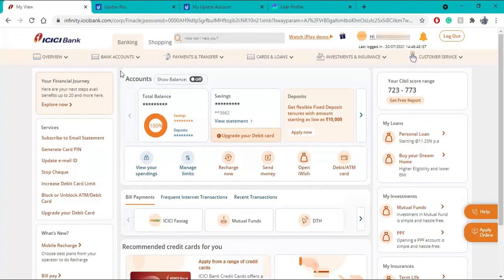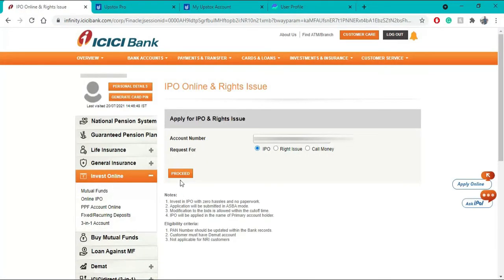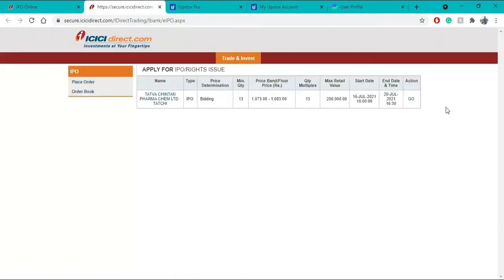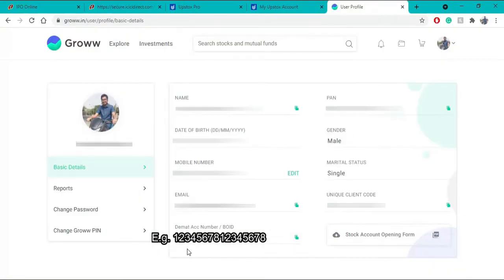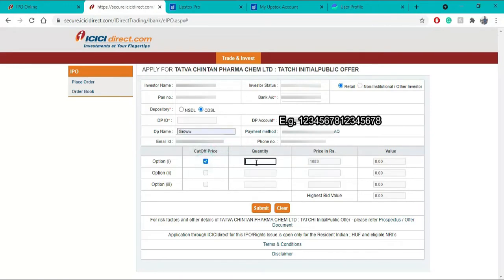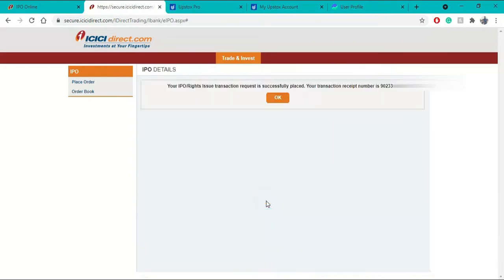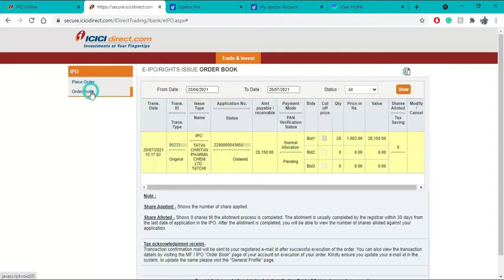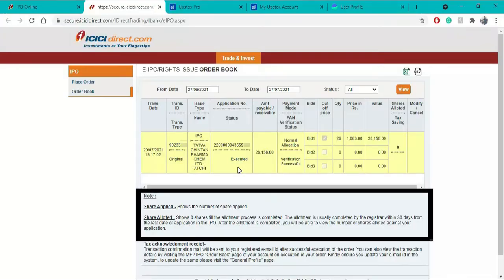How to Apply for an IPO Using ICICI net Banking for Upstox/Groww/Zerodha without UPI; ASBA in 1 min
Using easy step-by-step live example, process to apply for an IPO online through ICICI Bank's Internet Banking for Upstox/Groww/Zerodha etc. Demat accounts in English

Filling the application incorrectly is the main reason for rejection of IPO application, so make sure you watch this video completely and follow the instructions carefully.

0:00 Login into - Investments & Insurance - Invest online - Invest now
0:09 Proceed - Submit - Proceed - GO
0:19 Filling IPO application - Submit - Confirm
0:49 Application Ordered
1:00 Application Executed
1:04 Application on Allotment date
1:26 Thanks for Watching!

If you have any doubts do ask in the comments section,

Create an account on Upstox. Which even has commodities, futures & options. using:
to get 300rs off

OR Join me and 10 million Indians on Groww to invest in Stocks and Direct Mutual Funds.
Earn your ₹100 reward straight to your Groww Balance by creating an account using this